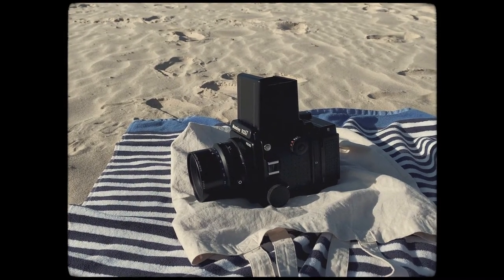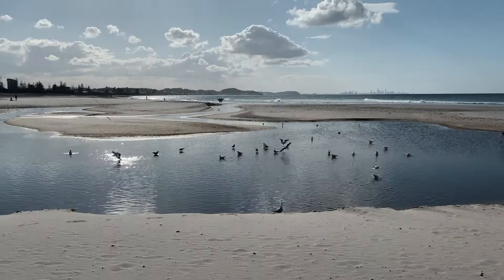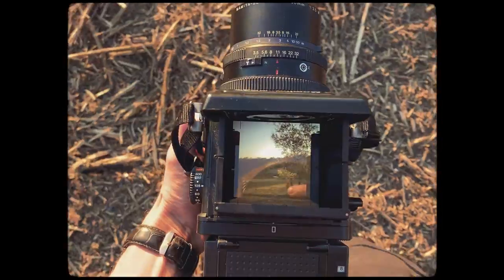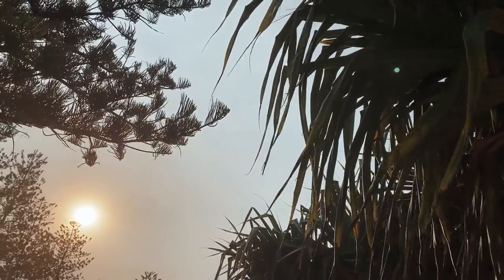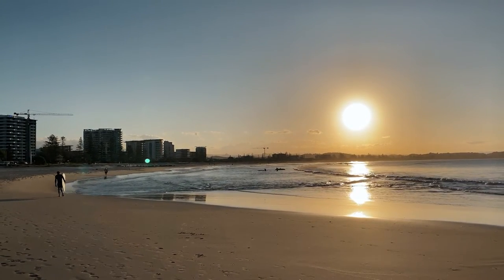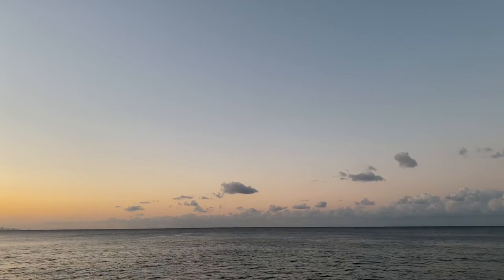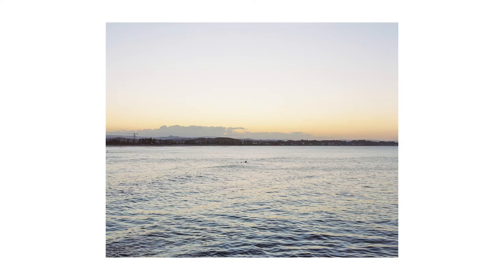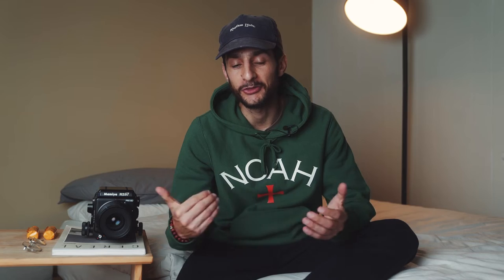The Perfect Sunset w/ the Mamiya RZ67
I recently photographed a pretty incredible sunset down at Kirra Beach at Coolangatta with my mamiya rz67 pro ii. Possibly some of my favourite photos I've taken recently and it reignited my energy to keep making photographs + push this medium further.